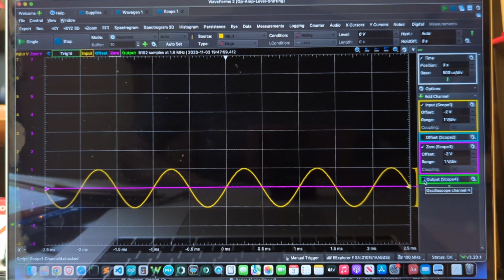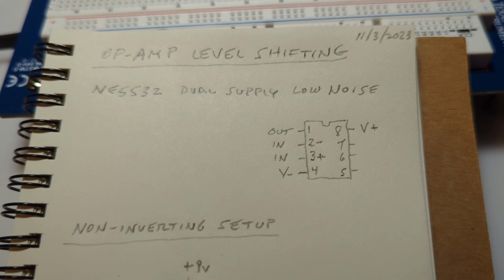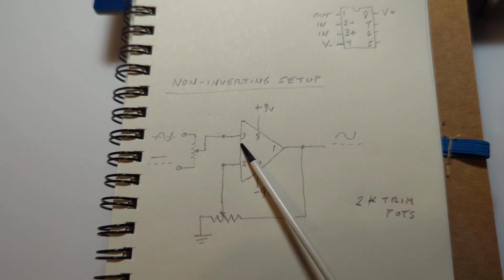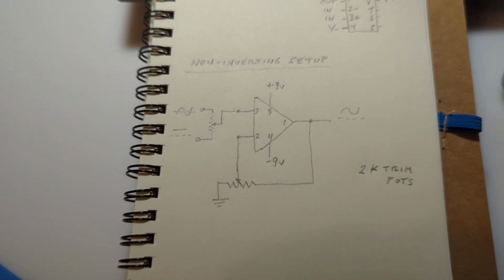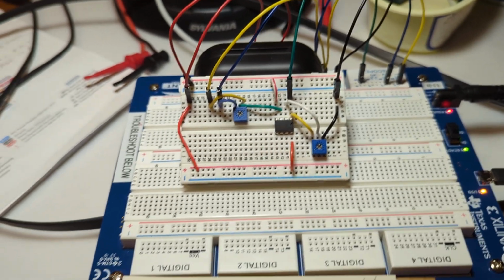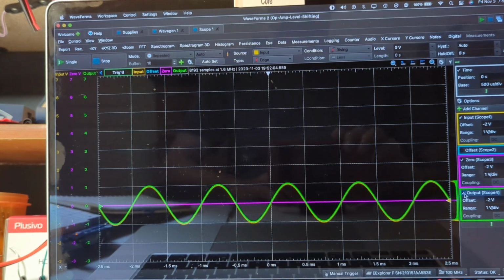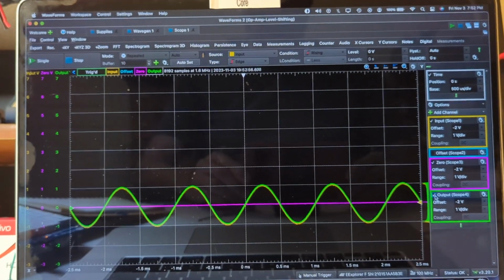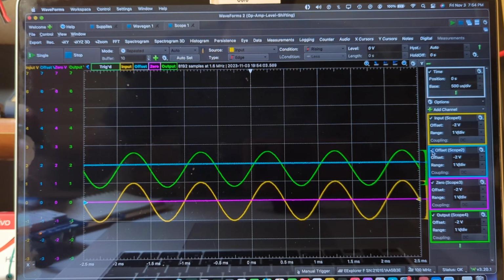Level shifting a signal using an op-amp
This method will work for frequencies up to ~200 kHz, using the NE5532 op-amp. Higher frequencies can be supported with other op-amps (i.e., OPA847, AD8009, etc).

Here is a link to the youtube video (by Simply Put) that inspired this video.

Notes on selecting op-amps:
Choosing an operational amplifier (op-amp) for applications with frequencies below 250 MHz involves considering various factors including gain, bandwidth, noise, and power consumption based on the specific needs of your circuit. Below are several op-amps known for good performance in high-frequency applications, up to and beyond 250 MHz:

Texas Instruments OPA847:
Offers a very high bandwidth of 3.9 GHz at a gain of +10 and a very high slew rate of 800 V/µs, which makes it suitable for high-speed amplifiers, filters, and data acquisition systems.

Analog Devices AD8009:
It has a 1 GHz bandwidth at a gain of +1 and a 5500 V/µs slew rate, suitable for high-speed ADC drivers, video amplifiers, and RF/IF signal chains.

Analog Devices AD8033/AD8034:
These are low-cost, high-speed amplifiers with a bandwidth of 80 MHz at a gain of +1, and a slew rate of 80 V/µs, offering a good balance between speed and cost.

Texas Instruments LMH6702:
With a bandwidth of 720 MHz at a gain of +2 and a slew rate of 4100 V/µs, this op-amp is used in professional video, test and measurement, and data acquisition systems.

Analog Devices AD8055/AD8056:
These are voltage feedback amplifiers with a bandwidth of 300 MHz at a gain of +1 and slew rates of 180 V/µs (AD8055) and 200 V/µs (AD8056), suitable for cable driving and broadband applications.

Analog Devices AD8061/AD8062/AD8063:
These are low-cost, high-performance amplifiers with a bandwidth of 320 MHz at a gain of +1 and a slew rate of 1000 V/µs, ideal for consumer video electronics.

It is important to review the datasheets of these op-amps to understand their detailed characteristics and to determine if they meet the specific requirements of your application. Additionally, consider factors such as power supply voltage, input/output ranges, packaging, and temperature range for compatibility with your design.